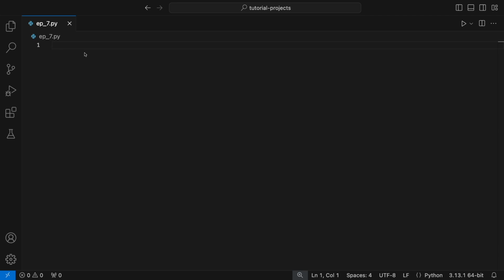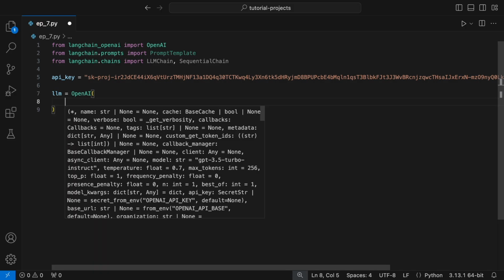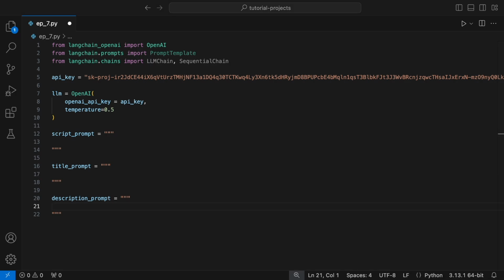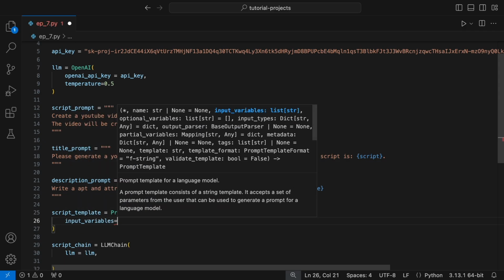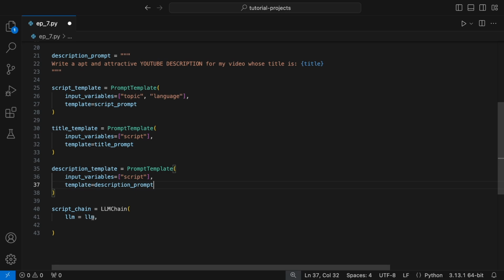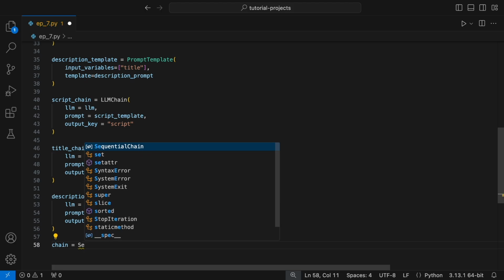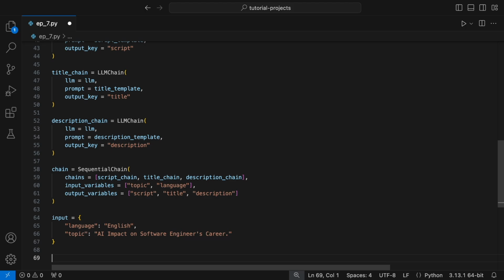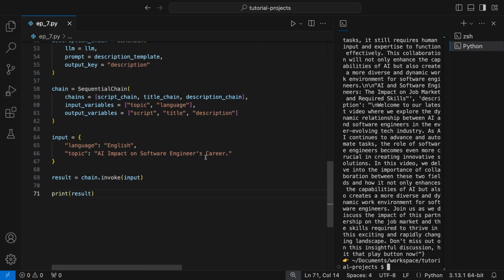LangChain Project: Auto-Generate YouTube Scripts, Titles & Descriptions! | Ep - 07 Pdf.ai Web App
In this video, we take a practical deep dive into LangChain by building a smart YouTube content generator.

You'll learn how to:
- Create prompt templates
- Build and chain multiple LLMs using LLMChain and SequentialChain
- Automatically generate YouTube scripts, titles, and descriptions from a simple idea or topic

Whether you're a content creator or a LangChain beginner, this tutorial shows how to turn raw input into fully-formed video content using LLM pipelines.

🔧 Tech stack: LangChain, OpenAI, Python
📌 Project: YouTube Script + Title + Description Generator using LLM Chains
💬 Have questions or want to see a specific feature covered?

🧩 About This Series:
This is Episode 7 of our series where we’re building a full-stack PDF.ai clone — a smart tool that can answer questions from any long PDF using LLMs. Every episode is designed to help you understand core LangChain concepts while building a hands-on project.

👨‍💻 Tech Stack: LangChain, OpenAI, Python, Vector Stores

🚀 Build Real AI Apps with LangChain & ChatGPT – From Scratch to Production!
Welcome to the most comprehensive and up-to-date LangChain + ChatGPT masterclass available online. Whether you're an aspiring AI developer or a seasoned engineer looking to break into LLM-powered apps, this course is designed to take you from zero to production-ready — fast.

This isn’t just another “prompt engineering” course.
You’ll go far beyond basic ChatGPT use cases and learn how modern companies are using large language models (LLMs) to power intelligent, responsive apps — at scale.

Most tutorials stop at basic examples. This course is about real-world engineering:

- Design scalable pipelines that combine ChatGPT with external data
- Apply Retrieval-Augmented Generation (RAG) with vector databases like Pinecone & ChromaDB
- Enable semantic search, chat memory, and intelligent context handling
- Stream responses, log user interactions, and apply feedback loops to improve AI output
- Use tools like Celery, Redis, and tracing tools for production-grade performance

We'll start simple and grow fast.

By the end of the course, you'll build a fully functional “Chat with PDF” web app, just like pdf.ai — complete with:

- PDF upload
- Vector indexing
- Semantic search
- Contextual chat
- Real-time streaming
- User feedback tracking

You’ll learn how it works and why it works, step by step — no prior web dev experience required.

- Programmatically use ChatGPT 4 via API
- Chain reusable LangChain components to build complex behavior
- Store and retrieve context using conversational memory
- Create retrievers and rankers for better RAG pipelines
- Add observability and user interaction analytics
- Enhance outputs with upvote/downvote-based feedback loops
- Build agents and tools to give ChatGPT real-world access
- Use OpenAI plugins for database interaction, code execution, and more
- Integrate Redis & Celery for distributed processing

You'll not only understand the "how", but also the "why" behind every line of code — empowering you to build your own production-grade AI features with confidence.

- Software developers who want to integrate AI into their apps
- Engineers exploring how to build with LangChain and ChatGPT
- Anyone serious about learning how AI is being used in real products today

📚 Requirements
Basic Python programming experience — that’s it!

This course is designed to give you practical, industry-level skills — no fluff, no filler. If you’re ready to go beyond prompts and start building AI that actually works, this is the course for you.